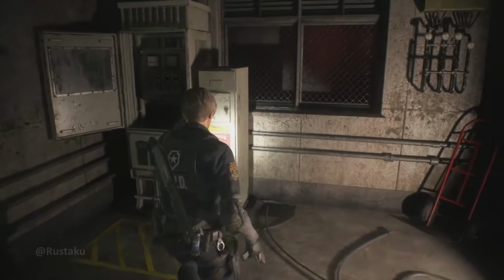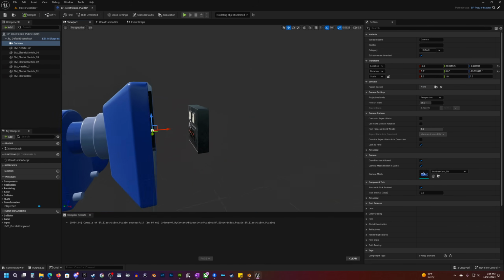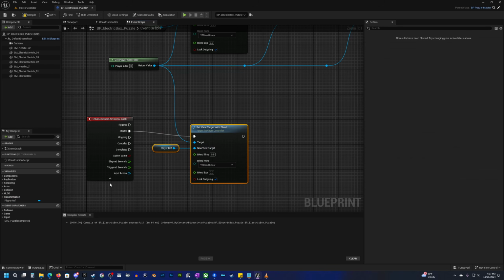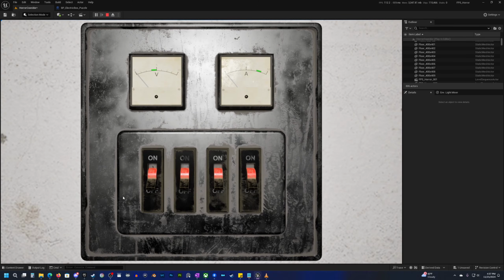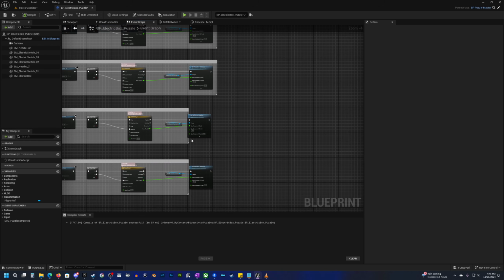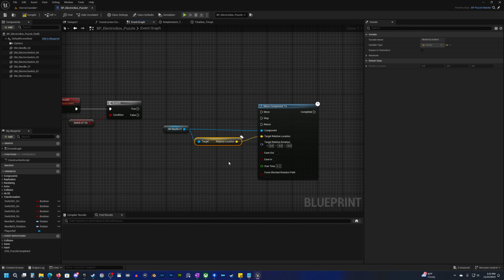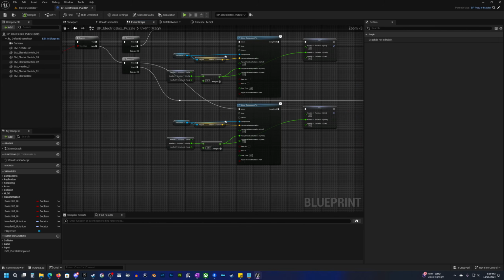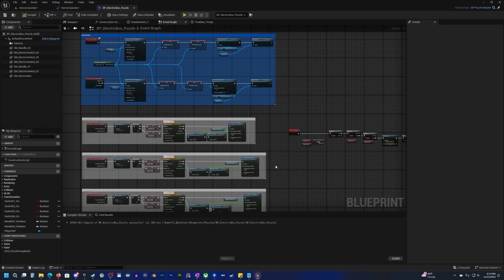Resident Evil Switch Puzzle Tutorial for Unreal Engine 5 | Horror Game Puzzle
Learn how to create a Resident Evil-inspired power switch puzzle in Unreal Engine 5! In this step-by-step tutorial, we'll replicate the iconic power switch puzzle from Resident Evil 2 Remake, walking you through the entire process of setting it up using Blueprints. This video will cover:

- Designing the power switch panel.
- Creating interactive switches that toggle on and off.
- Programming logic to solve the puzzle.
- Adding sound effects and visual feedback for player actions.

Perfect for anyone looking to add engaging puzzles to their horror game or learn new Blueprint skills. By the end of this tutorial, you'll have a fully functional puzzle ready to implement in your project.